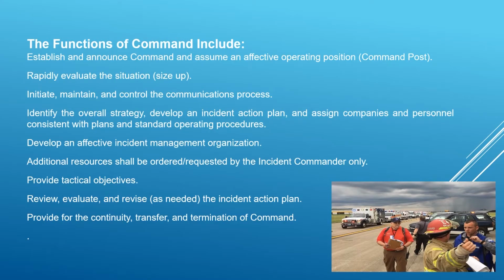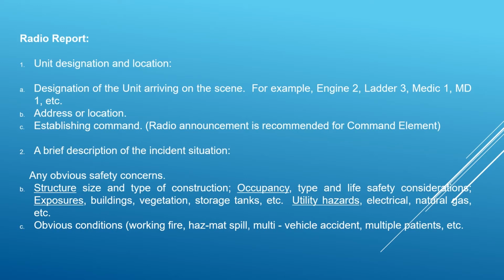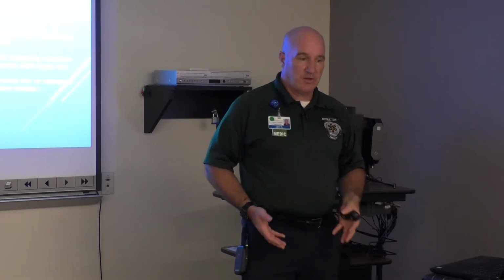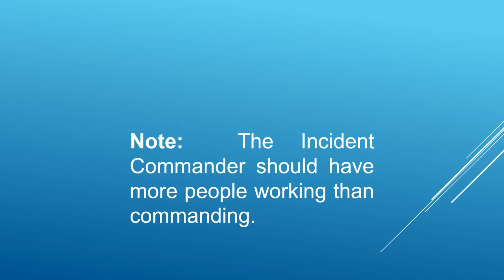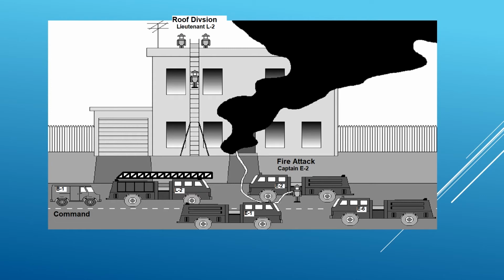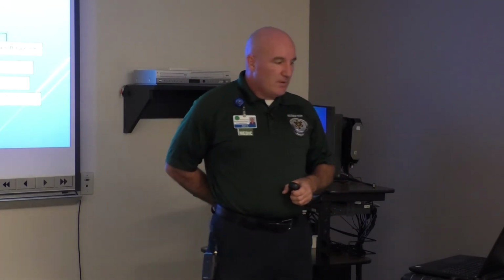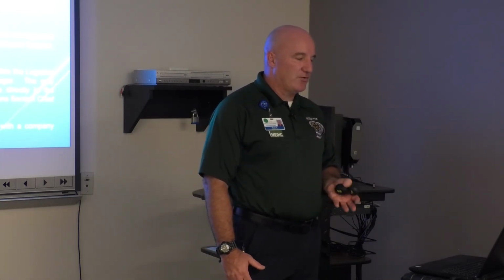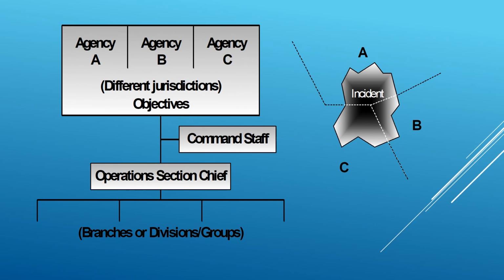CoxHealth EMS: Incident Command - Scanlan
EMS Educator Russ Scanlan talks about Incident Command and how it can be used in EMS.